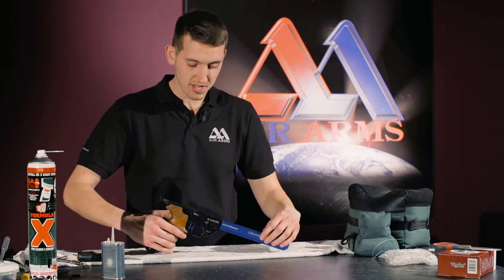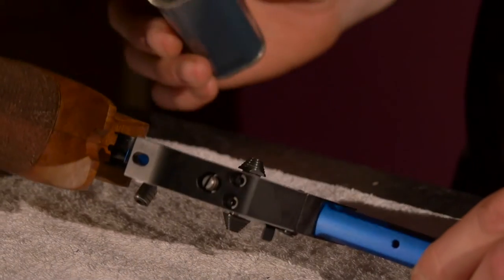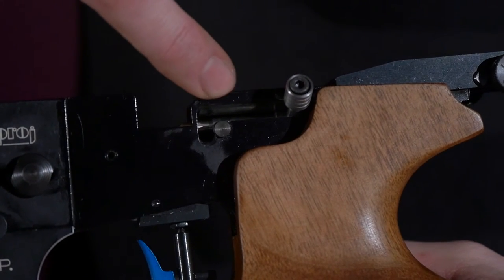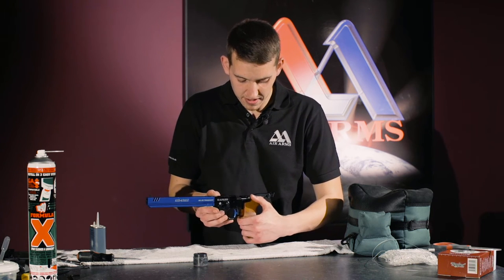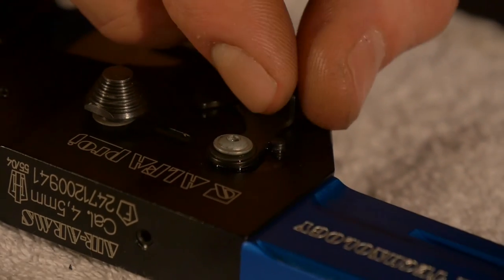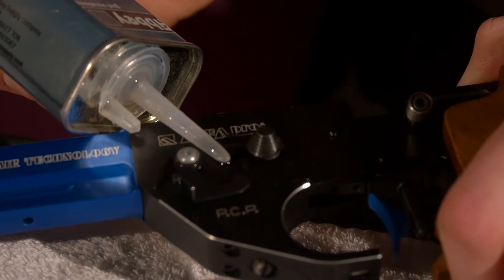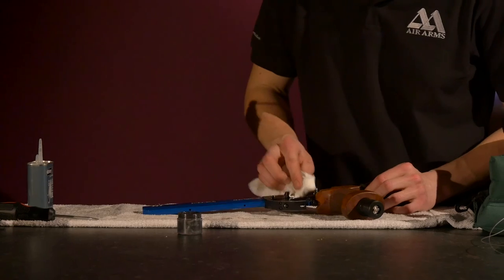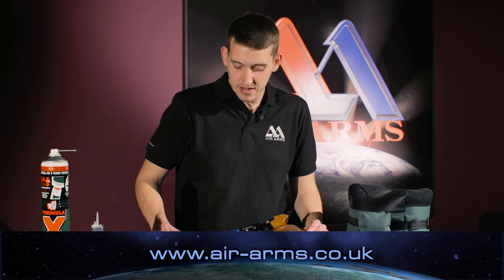Air Arms D.I.Y: How To Apply Oil Or Grease To An Alfa Pistol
Welcome to Air Arms D.I.Y, the brand new instructional guide to help you maintain, repair or fit accessories products.

Today, Air Arms technician Jack Kenward will show you the correct way to apply oil or grease to your Alfa Pistol.